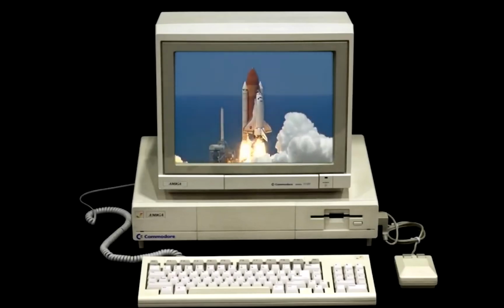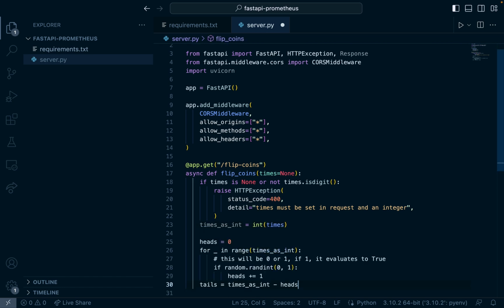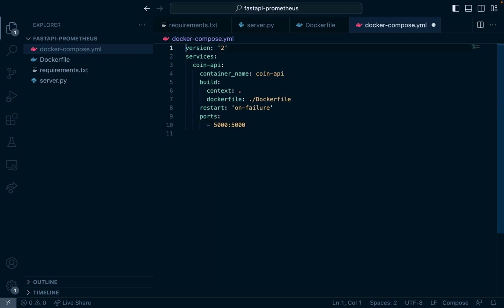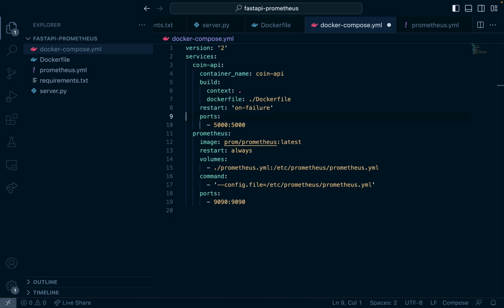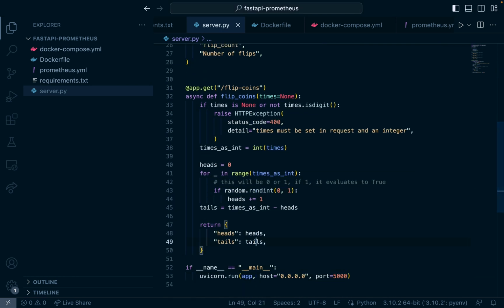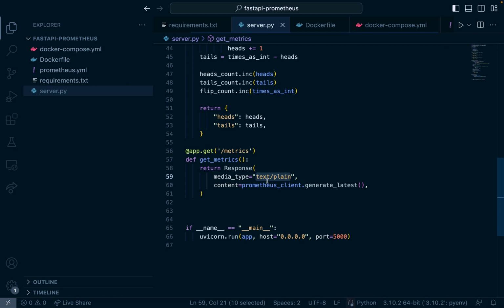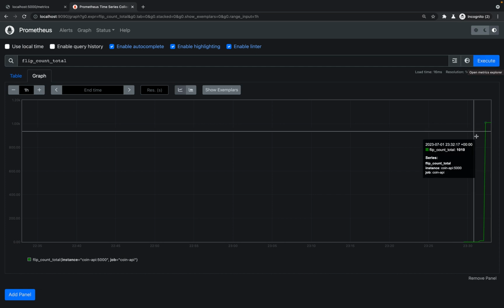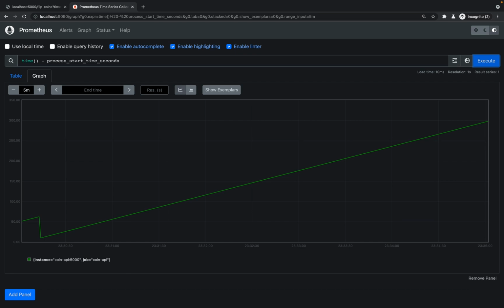Add custom metrics to FastAPI Server with prometheus_client | Python Application Monitoring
0:00 Intro
00:17 Setup python code
02:47 Dockerize python code
04:30 Configure Prometheus
05:45 add custom metrics to python code
08:13 testing it all out